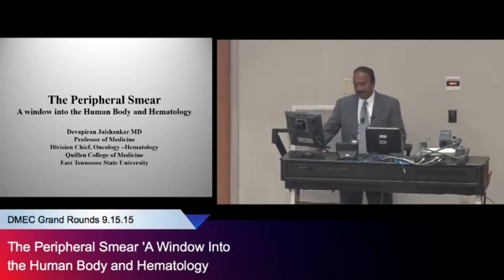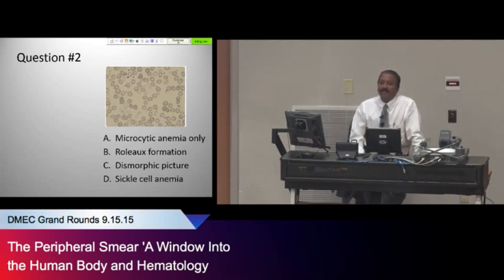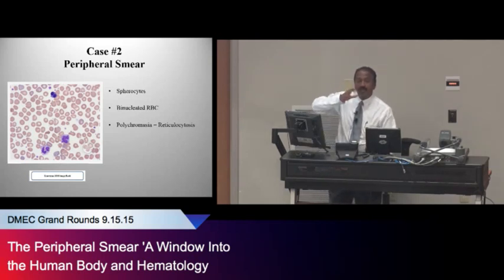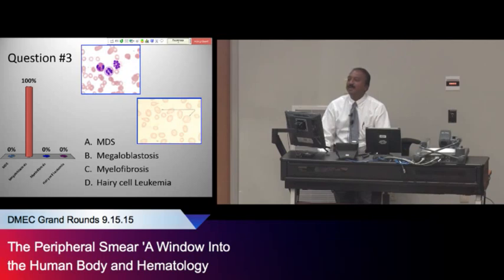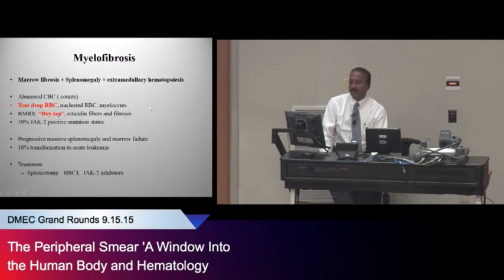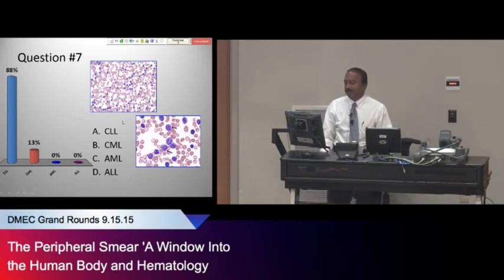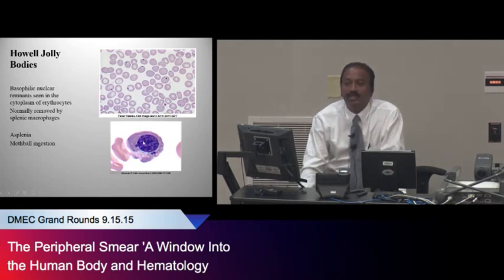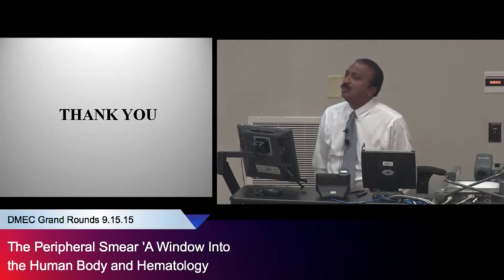"The Peripheral Smear, 'A Window Into the Human Body and Hematology' Devapiran Jaishankar, M.D.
ETSU DMEC Grand Rounds 9 15 15

"The Peripheral Smear, 'A Window Into the Human Body and Hematology'

Devapiran Jaishankar, M.D.